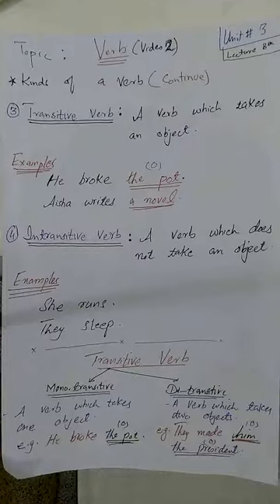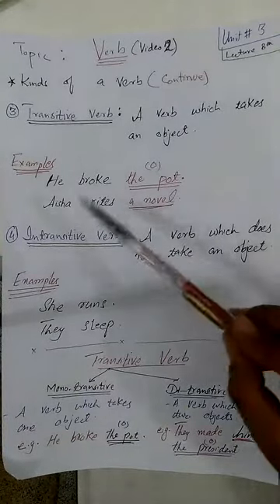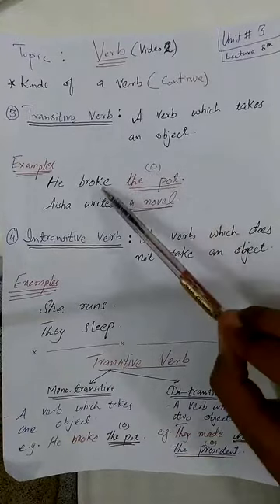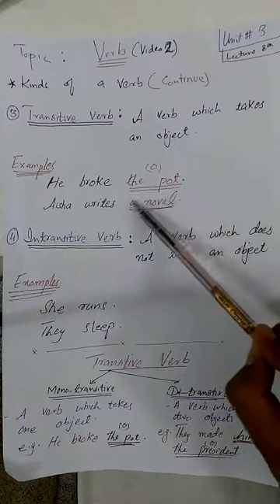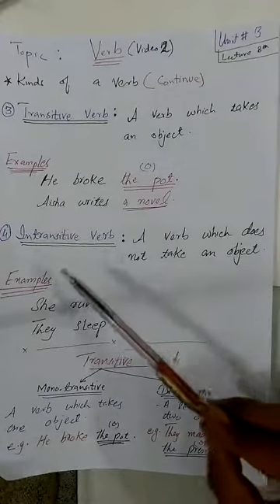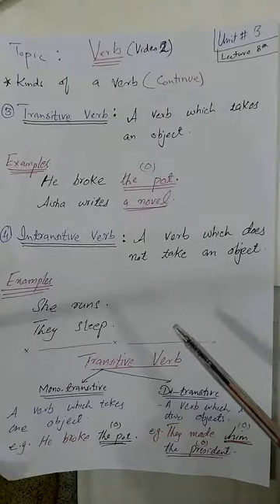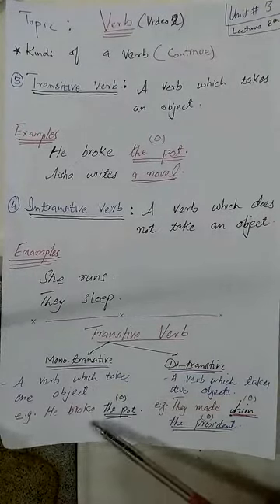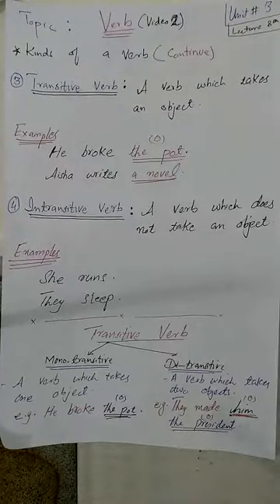Unit 3: Topic Verb and its kinds ( Transitive and Intransitive Verb)